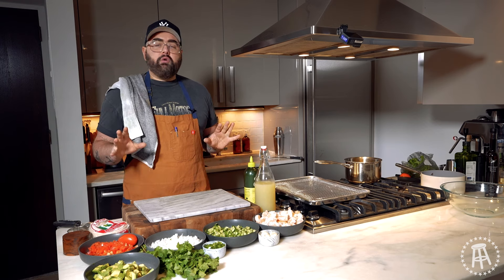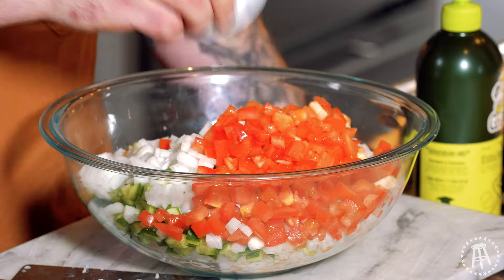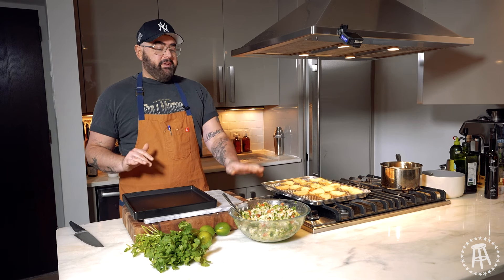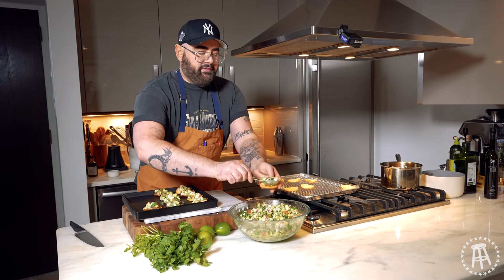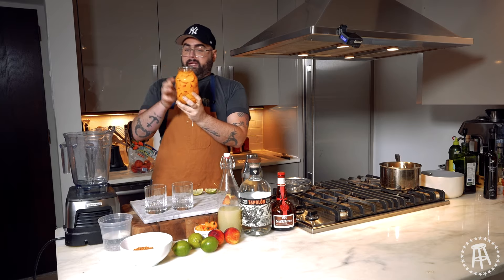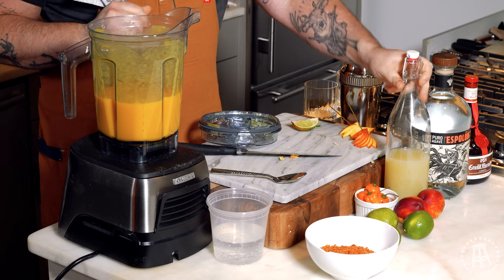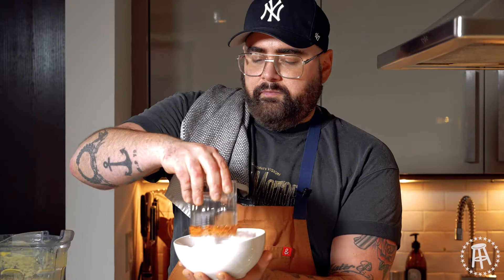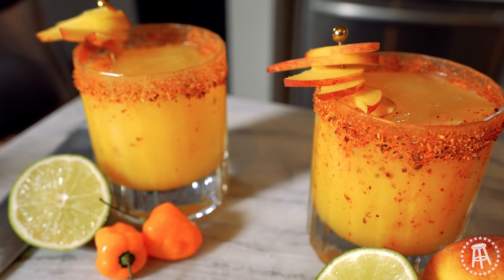Shrimp Ceviche Tostadas With Peach Habanero Margaritas | Kiki Kuisine | Joey Camasta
It’s Getting Hot in Here! Summer is in full swing and we are heating things up this week with a Habanero Peach Margarita & Shrimp Ceviche Tostado’s! These are the perfect summer pairings to heat up any get together!